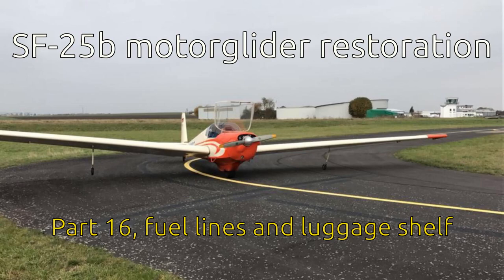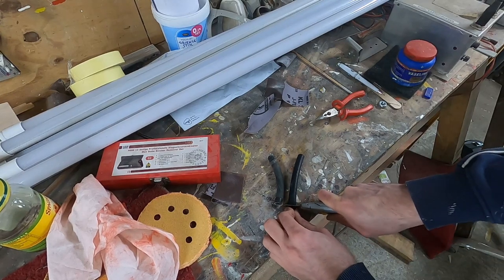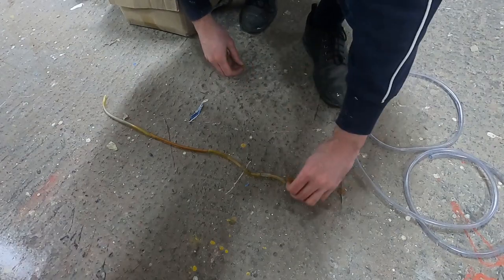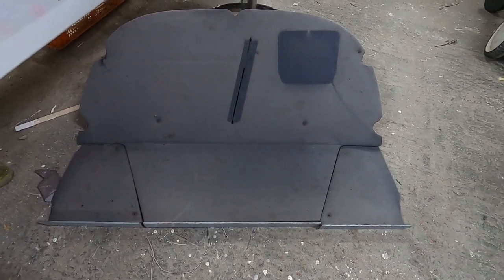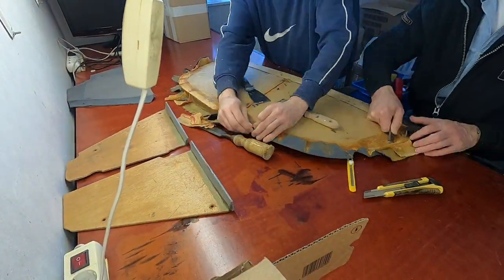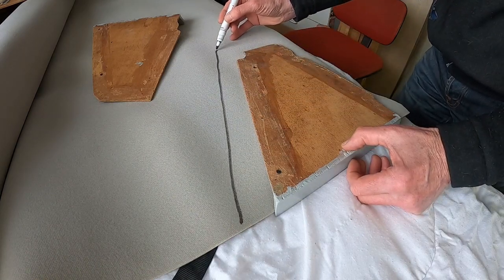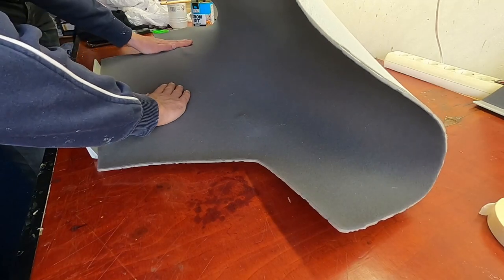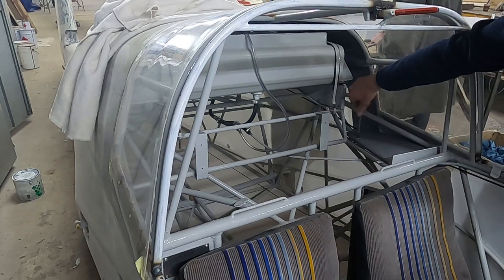Fuel lines and luggage shelf! - Scheibe Falke SF-25b motor glider - Airplane restoration #16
Welcome to episode 16 of our motor glider restoration. This time we replace all the fuel lines in the back of the plane, underneath the fuel tank. We also remove all the old fabric covering from the back shelf, for the luggage, and replace it with fresh new fabric. It makes it look more like an airplane almost instantly!

Timestamps:
00:00 Previously...
00:25 Intro
00:42 Making new fuel lines
04:00 Restoring the back shelf
04:58 New fabric covering